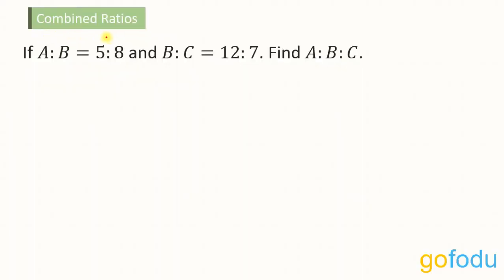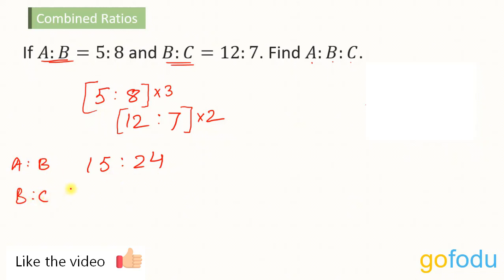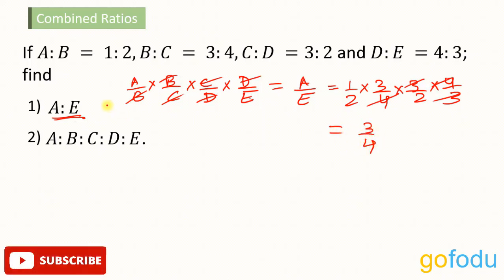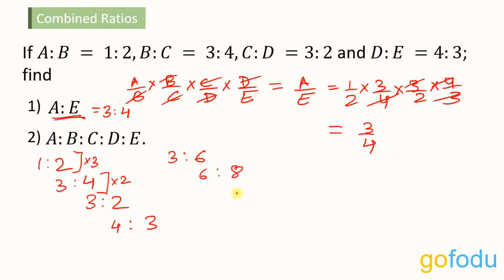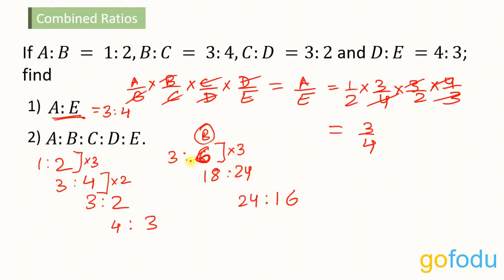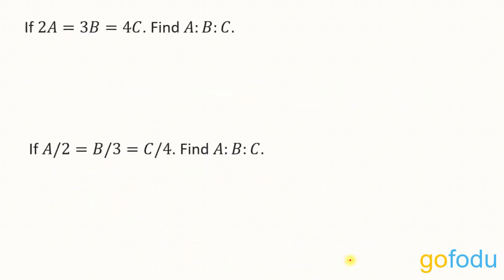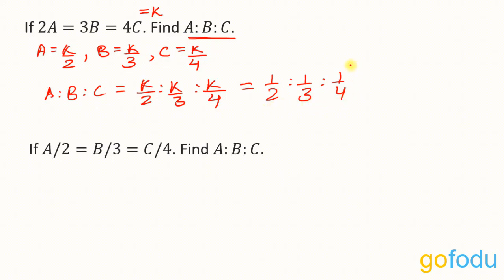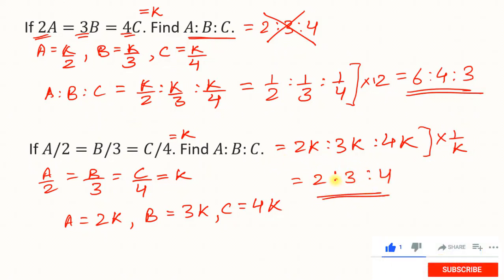Combined Ratio | Quantitative Aptitude Series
Master the concept of "Combined Ratio" with this tutorial for the CAT MBA exam. With this example, learn the essential techniques and strategies to solve problems efficiently. Check out the following playlists for complete preparation:

Happy learning!!